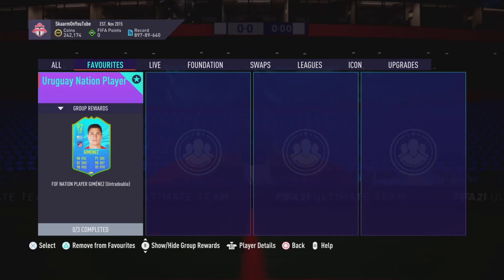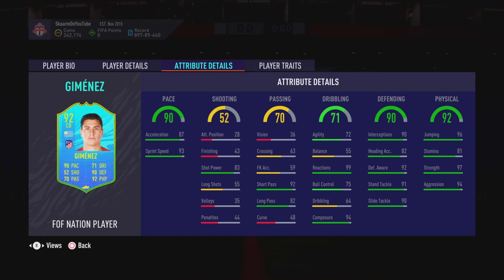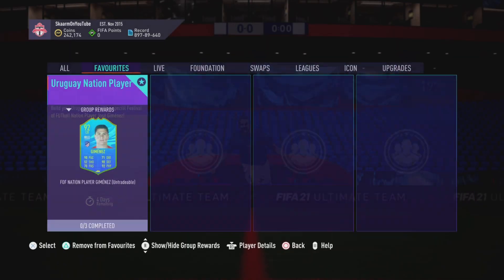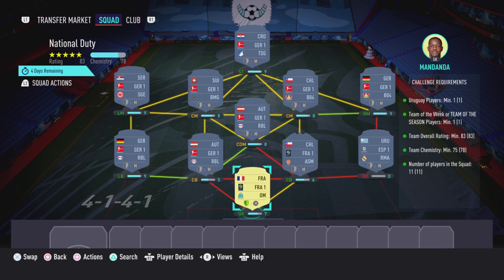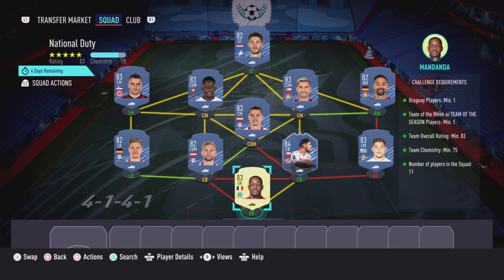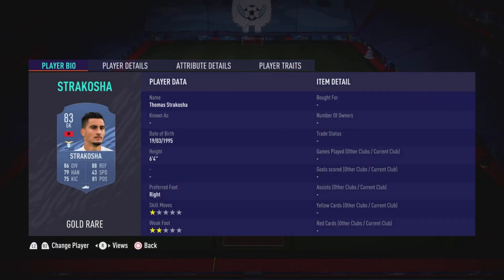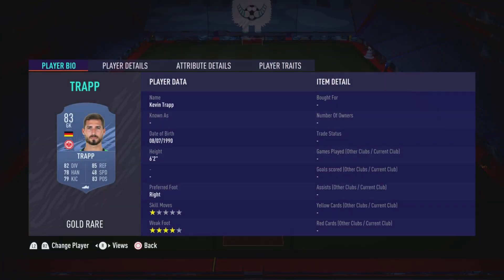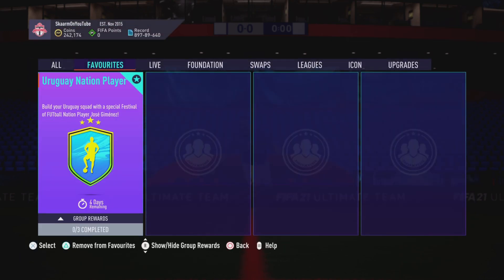Uruguay Nation Player Sbc (Cheapest Way - No Loyalty)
This is the CHEAPEST POSSIBLE WAY for the Uruguay Nation Player Sbc - Jose Maria Gimenez for ONLY 170K (No Loyalty - Fifa 21 Ultimate Team)

Nation Duty Section - 36K
Atlético Madrid Section - 46K
Top Form Section - 88K